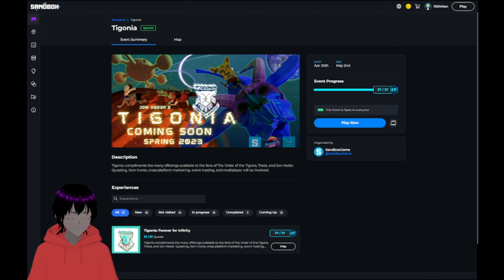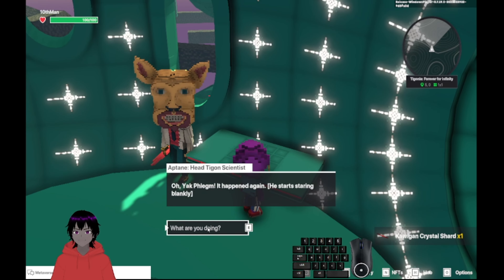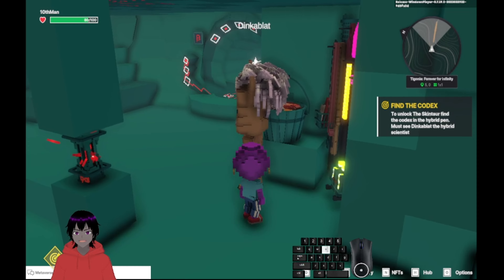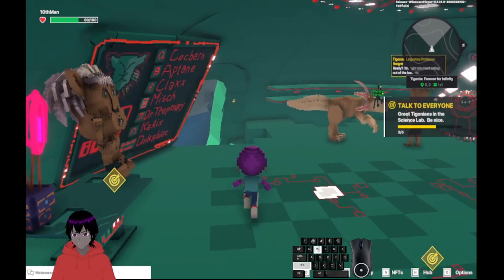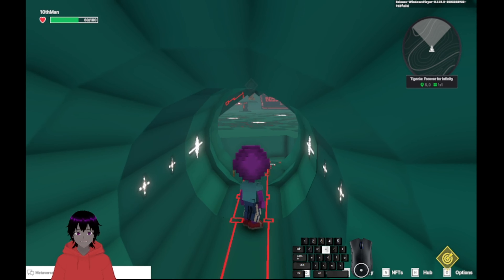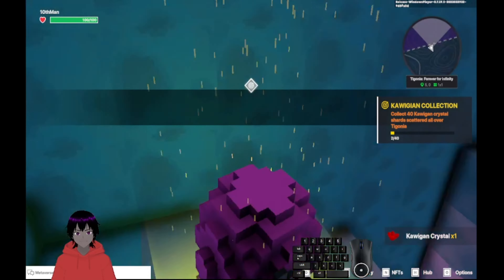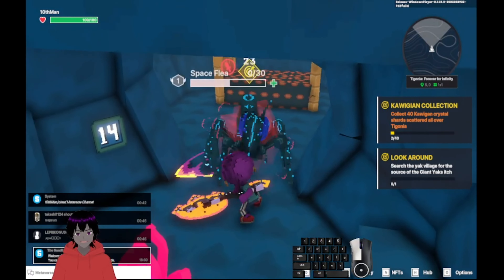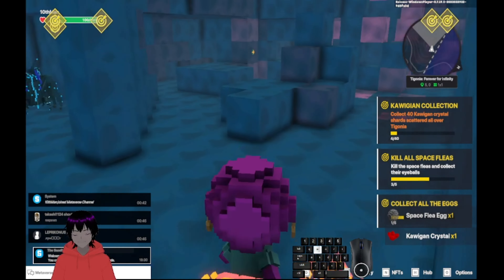EP: 77 - Tigonia - The Sandbox Game - Walkthrough - All Quests - Timestamps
Playthrough of the "Tigonia" experience in The Sandbox Game.  At the time of recording this experience was featured as part of a special Sandbox event on the Sandbox official site.

If your watching this video before 150 YouTube Subs and want to enter for a chance to win some Sandbox Gear check out the following tweet:

Timecodes:
Updated Soon